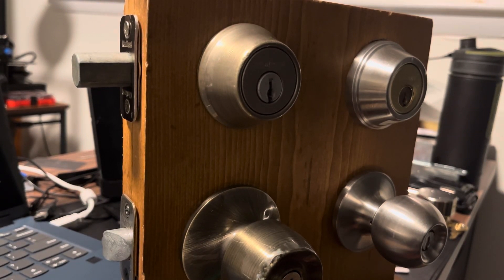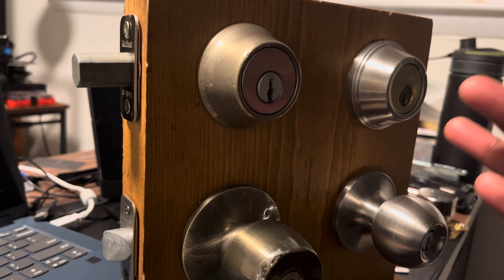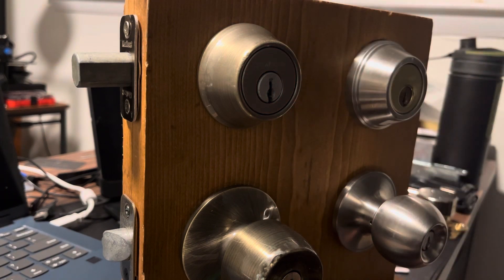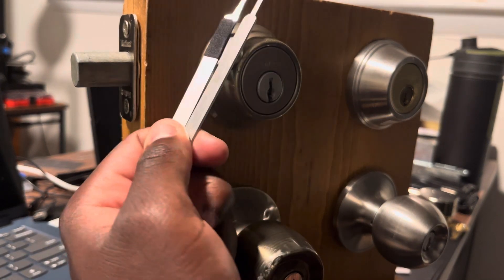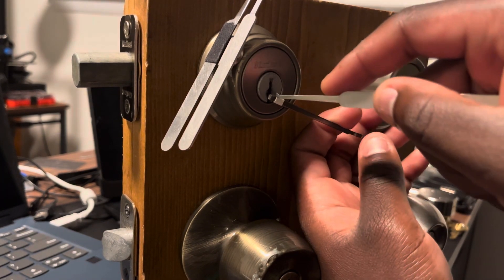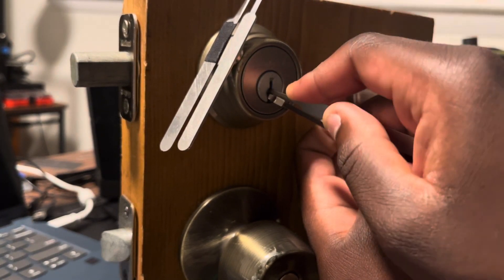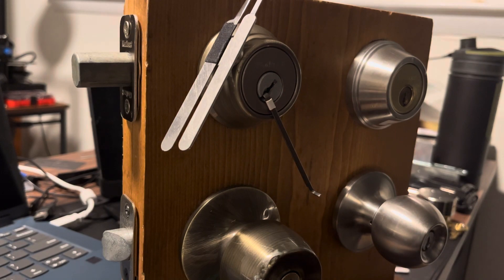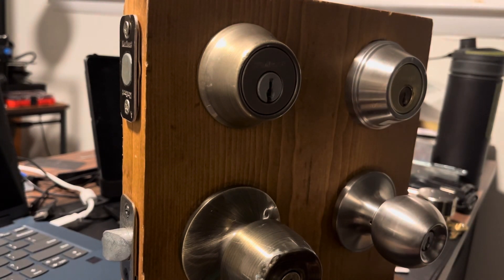Covert entry support items!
When conducting an entry where bypassing isn’t available, and I go to my picks, I slap a small magnet onto the body of the lock for quick swap options. I have used this method on real engagements.